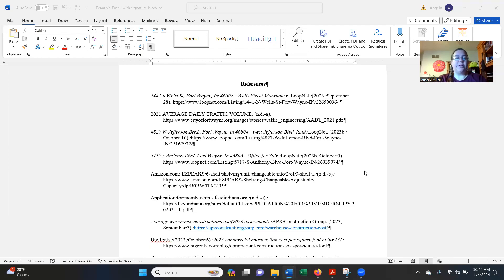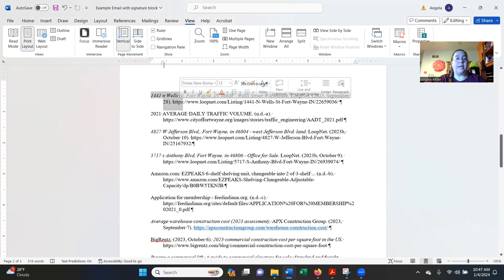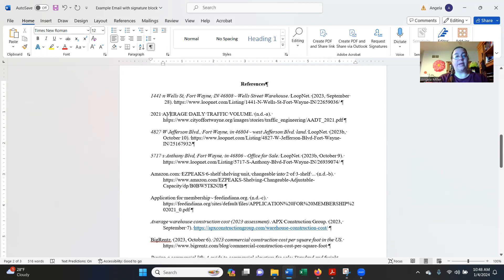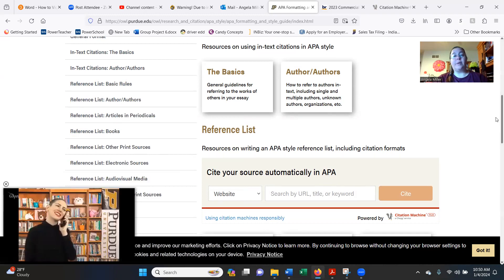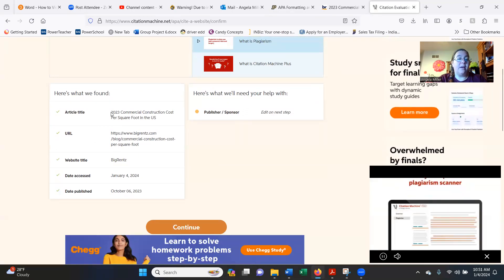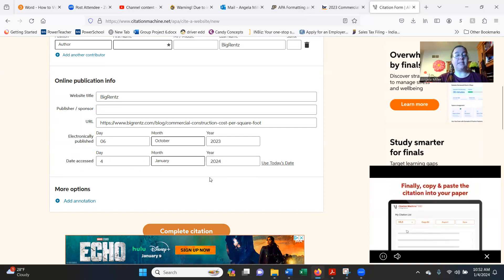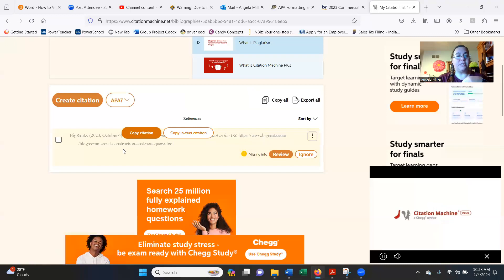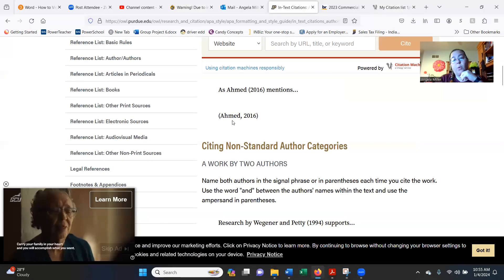APA Reference Page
This video will give you a basic overview of APA Reference Page in Microsoft Word, Where to find detailed information on how to create an APA Reference, and how to use Citation Machine to create your APA Reference.